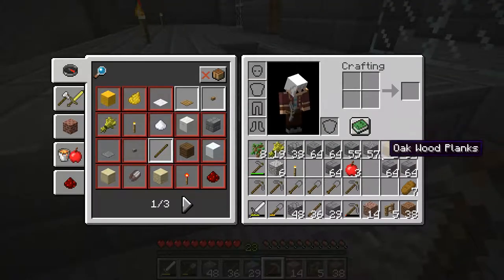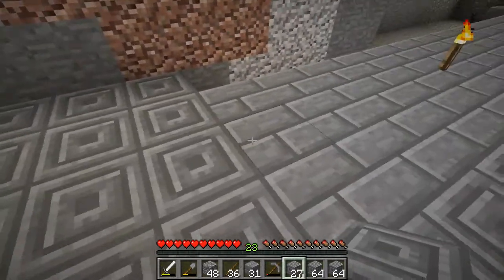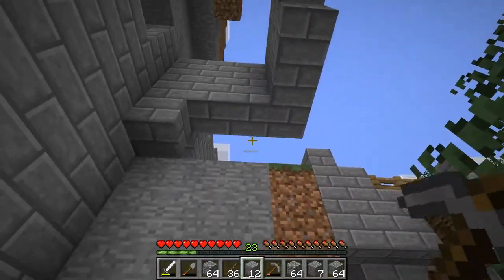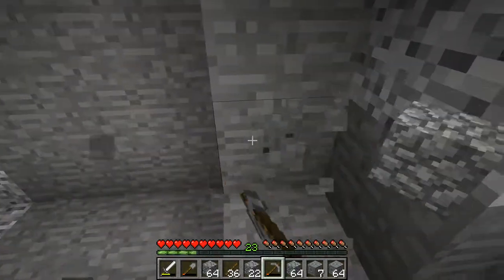Minecraft Noob - Episode Ten (Vanilla)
Twitchy here, back with another episode in the Minecraft Noob playlist!!  Mo building Mo problems! Hope you all enjoy!!

Thank you all, and have a great day!